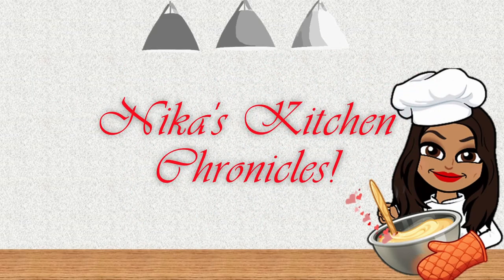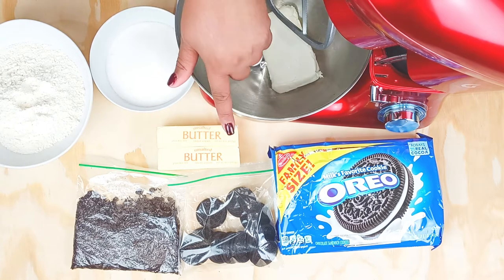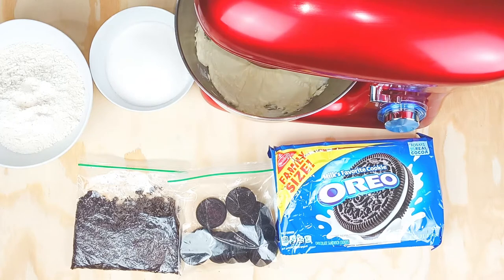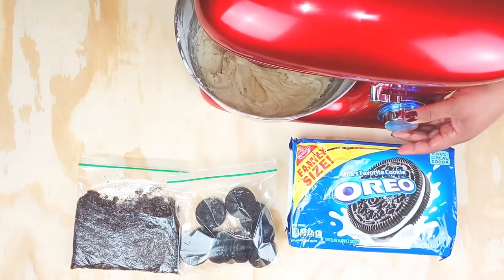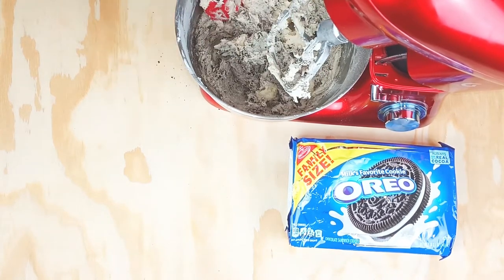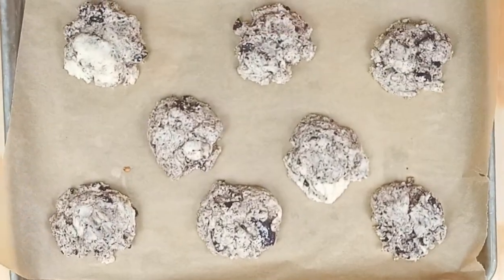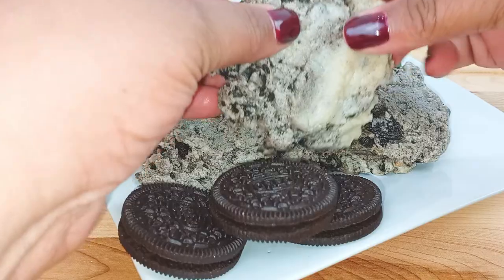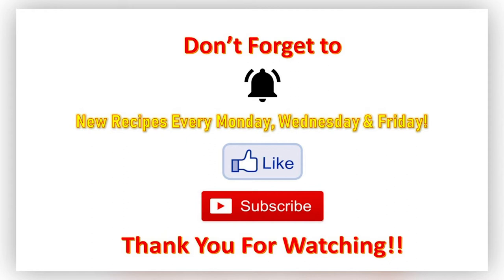Easy Homemade Oreo Cheesecake Cookies Recipe!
Ingredients
• 4 oz cream cheese – softened
• 1 stick of butter – room temperature
• 1 c. sugar (increased from my recipe used in video, it’s needed!)
• 1 c. all-purpose flour
• 10 Oreo cookies – crushed
• 1 tsp of clear or regular vanilla (highly recommend based on outcome)

Directions
Cream together cream cheese, butter and sugar. Tip: put cream cheese in microwave for 15 seconds
Add flour.
Step 2
Fold in cookies.
Chill in fridge for a minimum of 30 mins. Scoop onto cookie sheet.
Bake on 350 Degrees for 12-15 minutes until a dull sheen forms on top of cookies.